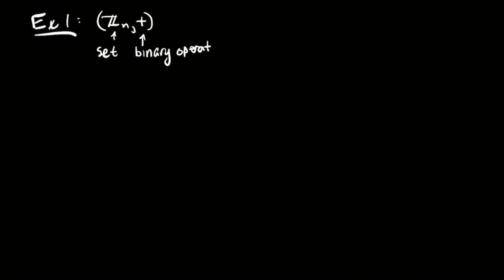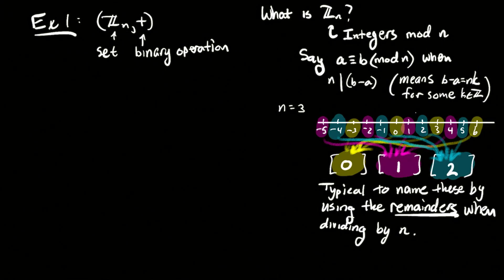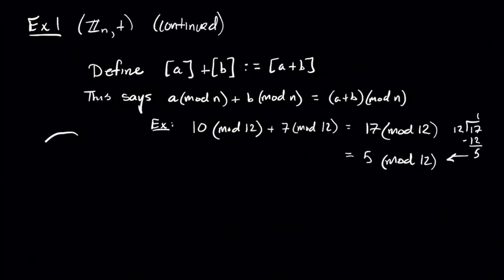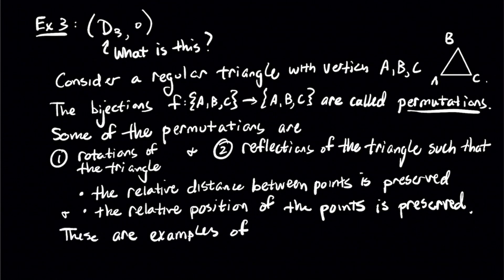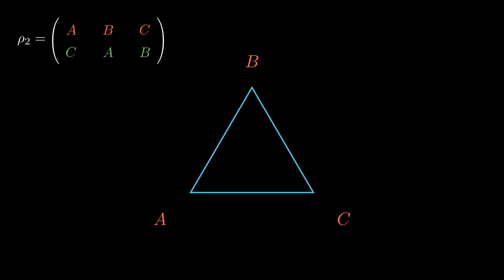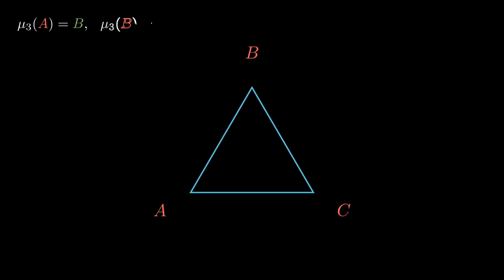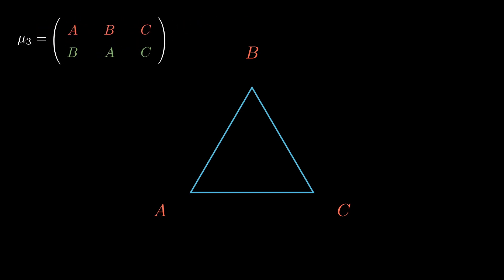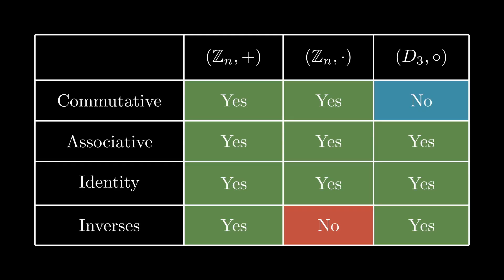A Precursor to Group Theory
Here's a fast but clear introduction to group theory, which makes up a substantial part of a typical abstract/modern algebra class. Before you get frustrated with a super abstract textbook, take 10ish minutes understand the key concepts of group theory with examples and simple explanations.